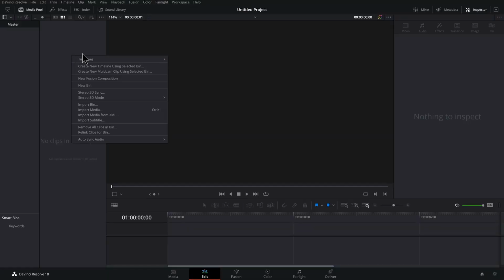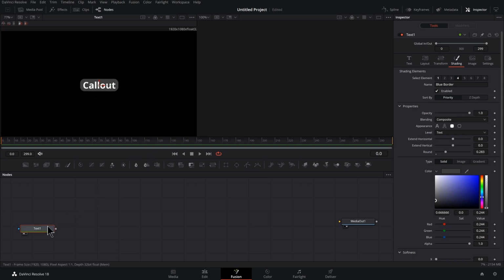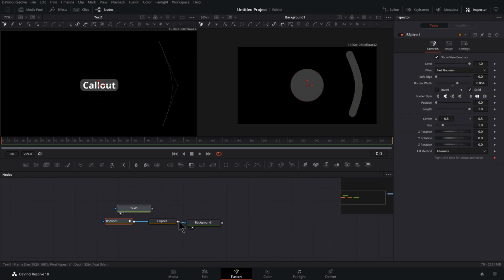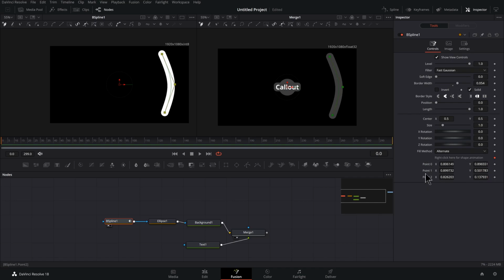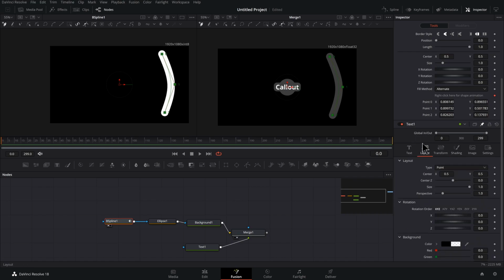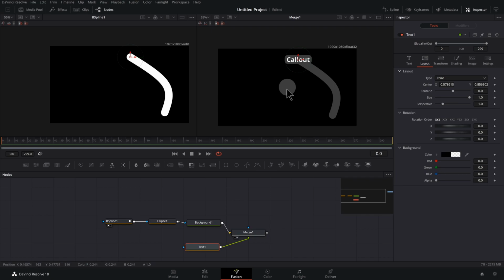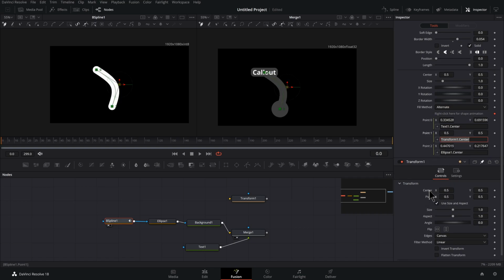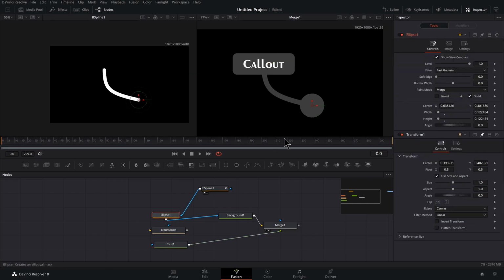Flexible Callouts - DaVinci Resolve Fusion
In this DaVinci Resolve tutorial, you will see a technique for creating fully rigged callouts in the Fusion tab that can be animated with flexible movements.